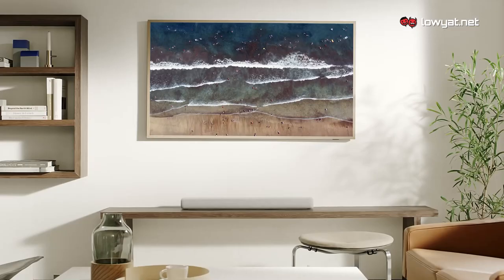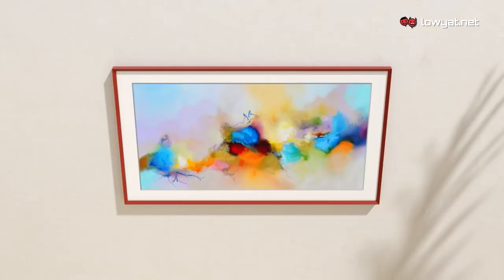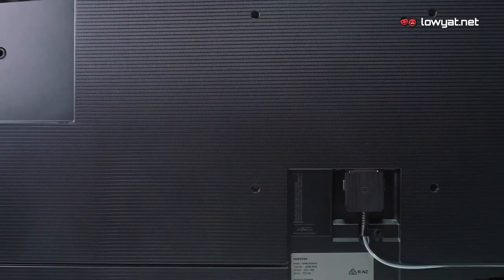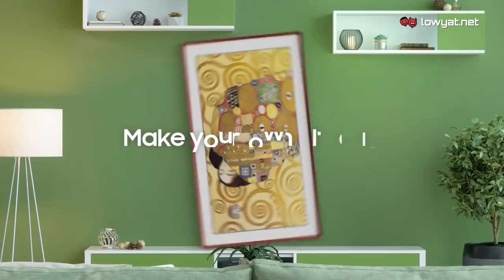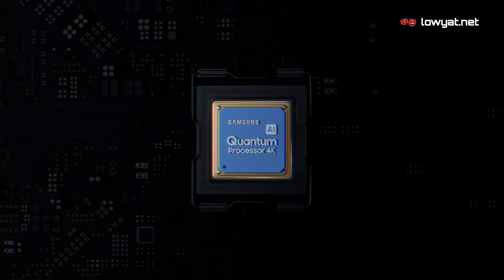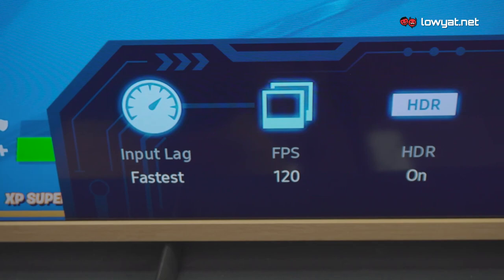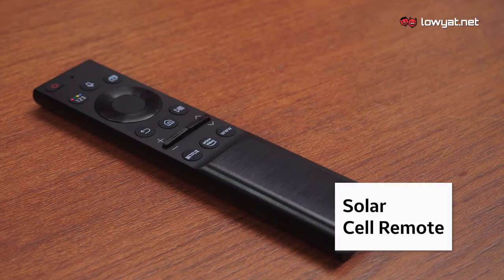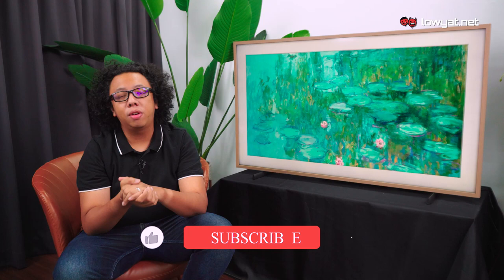Samsung The Frame (2021): Make Your Own TV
Who said a TV has to be mundane?

Equipped with a customizable frame, this particular feature allows you to match the Samsung The Frame QLED 4K Lifestyle Smart TV with your style or mood at any given time.

Not only that, The Frame has actually been designed to fit into your household as it is an art piece with the help of its sleek physique and Art Mode.

In case you are wondering about the viewing experience, fret not, The Frame is still able to deliver the high-quality output alongside all the bells and whistles that you may expect from a Samsung QLED 4K Smart TV.

If you find yourself eager to learn more about Samsung The Frame after watching this video, just head on to Samsung Malaysia's